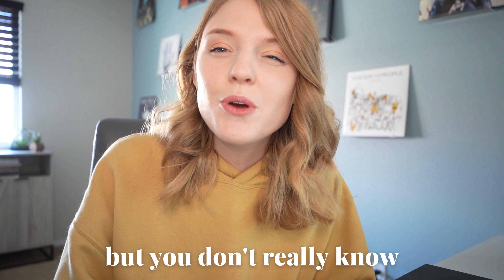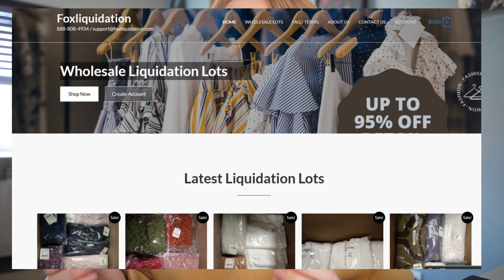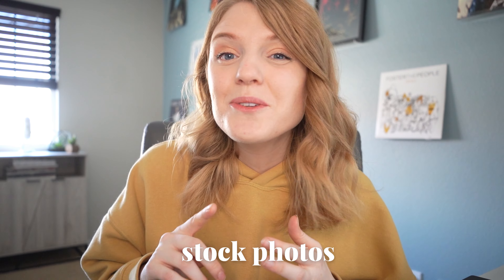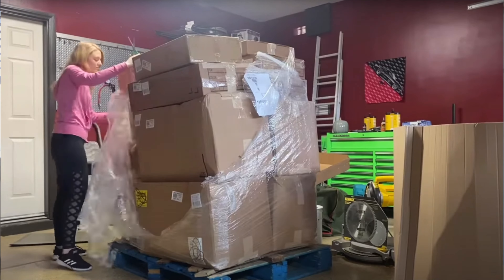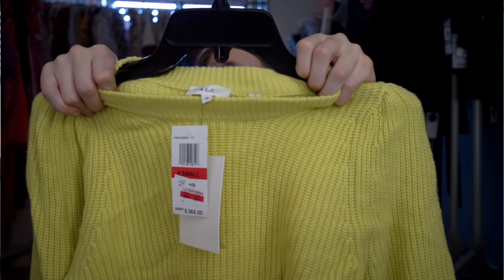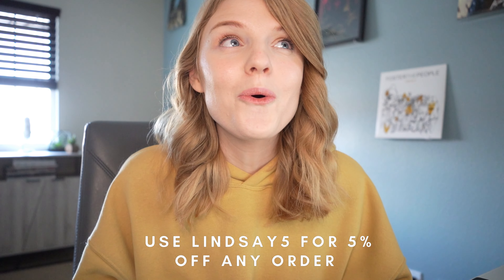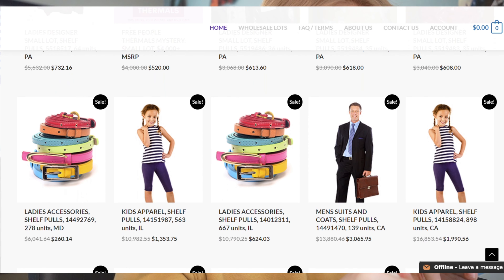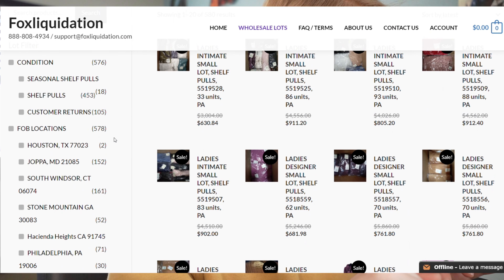Fox Liquidation Tell All Review | How to Buy the PERFECT Wholesale Pallet | Liquidation for Beginner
Fox Liquidation has so many clothing pallets to offer which is why I wanted to share my official Fox Liquidation tutorial to buying a pallet while shopping with me for my next purchase. In today's video I share my Fox Liquidation review about wholesale shelf pulls, customer returns, and free people mystery box pallets that I have shared unboxings in the past while giving wholesale liquidation tips for beginners. There are so many wholesale liquidation companies out their like liquidation.com, quicklotz, department store liquidation, and more, so it is important when knowing which liquidation companies to trust.

🎉Interested in Fox Liquidation? Can be used as many times as you want (no expiration)💞

0:00 Where to find liquidation
:55 Fox Liquidation Reviews
4:00 Website Tutorial
13:30 Diving in Deep on Pallets
20:16 Results